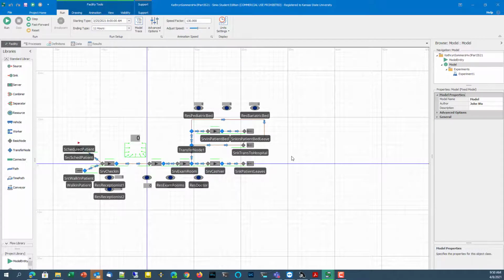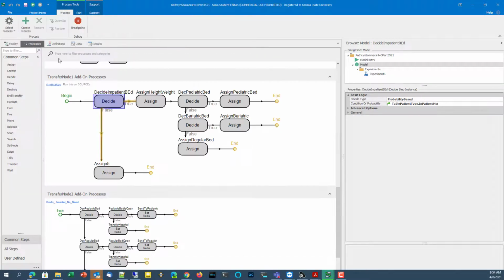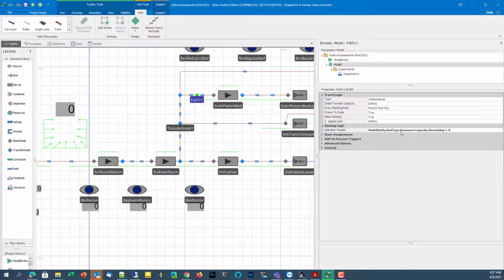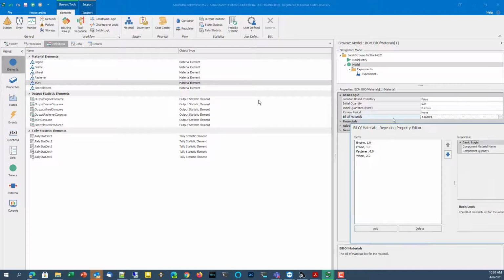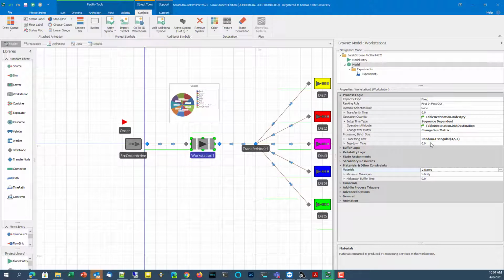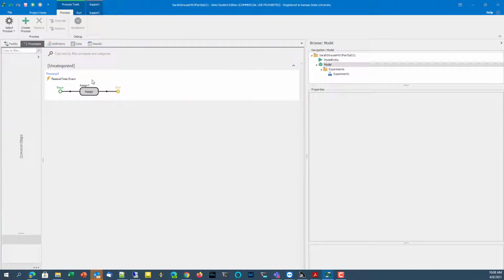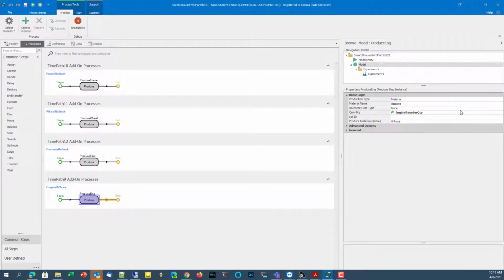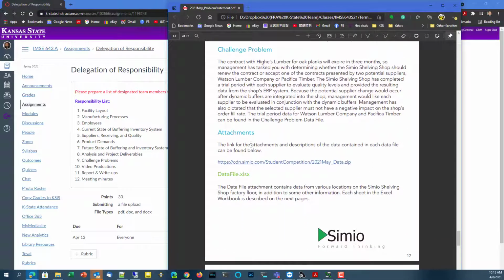IMSE 643 Homework #3 Review 04-08-2021